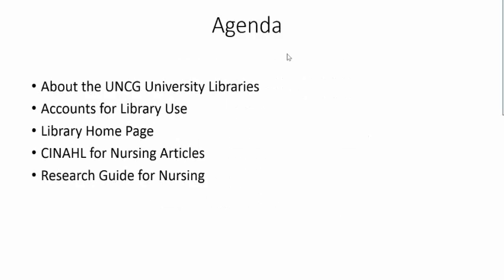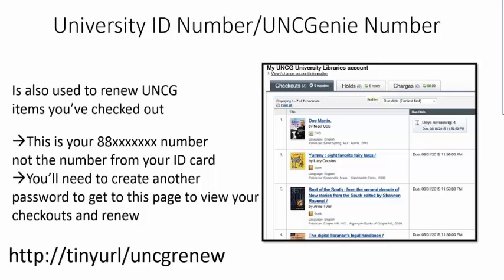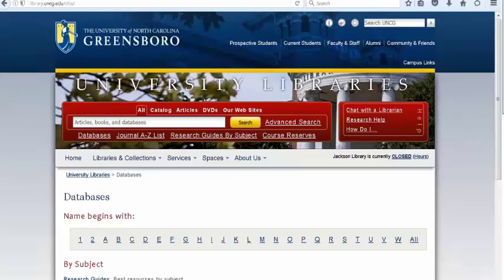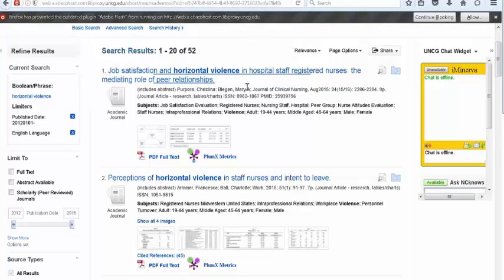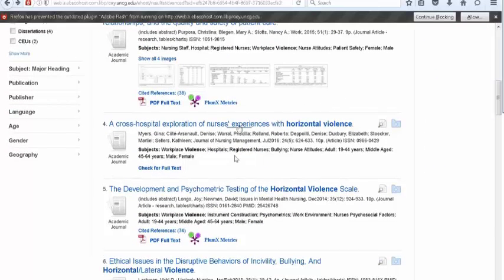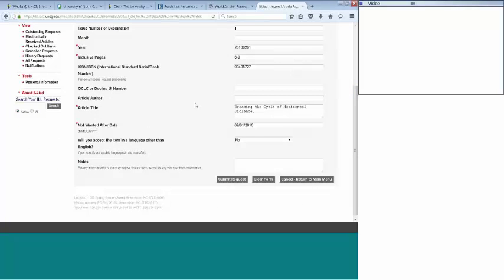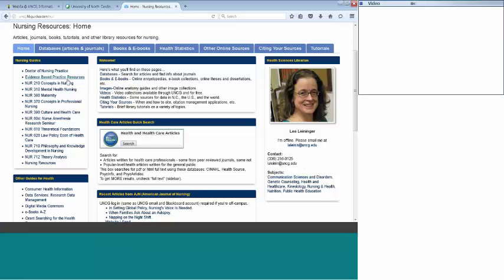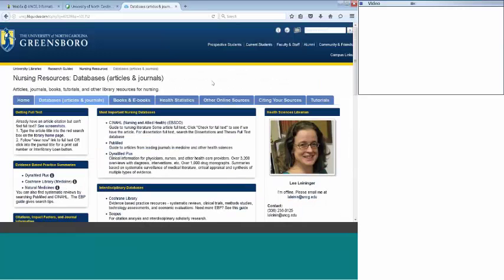Library Orientation for Online MSN Students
UNC Greensboro University Libraries overview, accounts, services, and article search demonstration. 27 minutes, recorded August 2016.